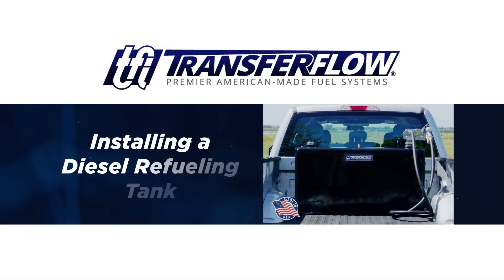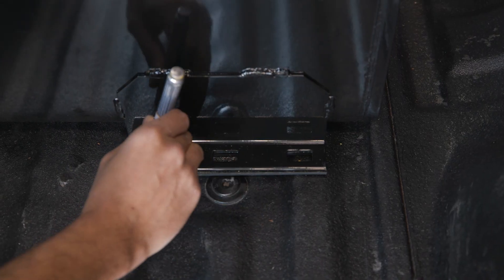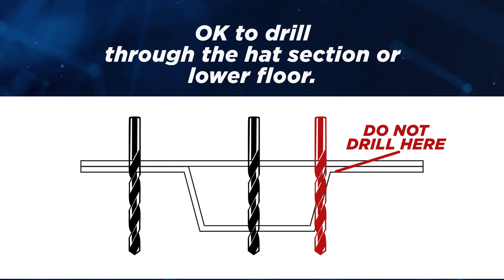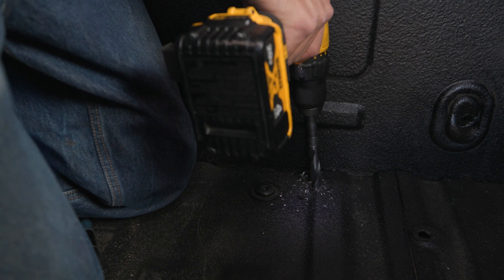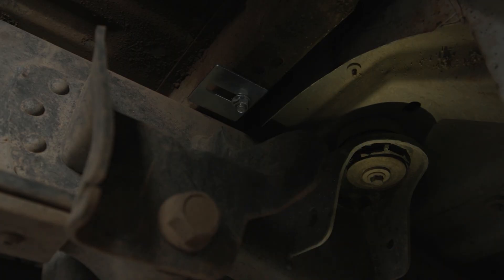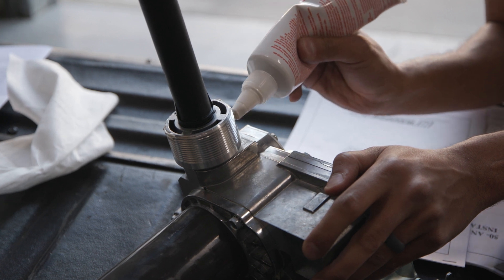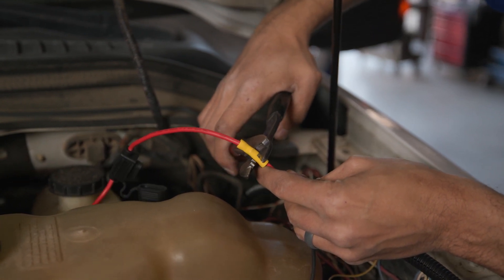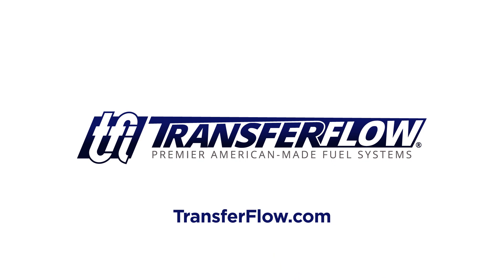Installation of a Diesel Refueling Tank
Step-by-step guide on how to install a Transfer Flow diesel refueling tank and GPI fuel pump in the bed of a pickup. For more information on the refueling tank featured in this video,